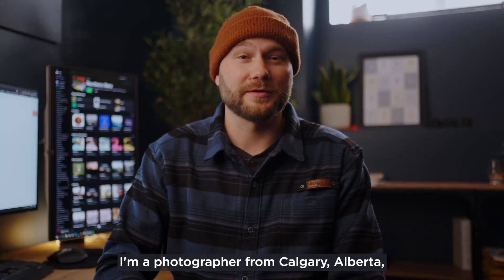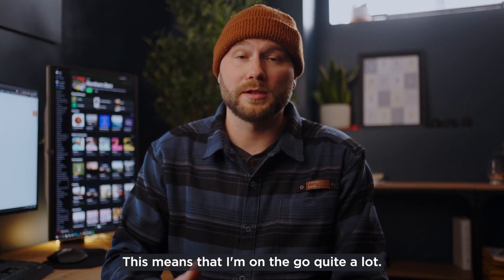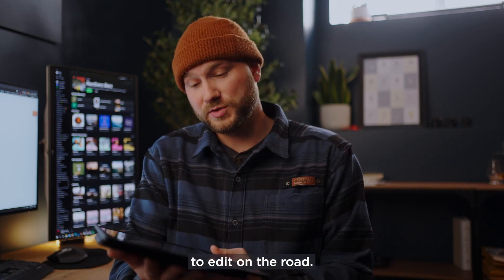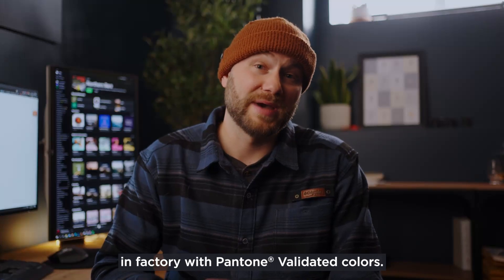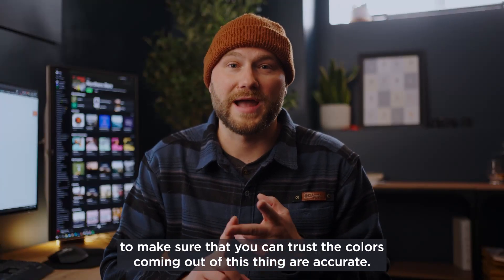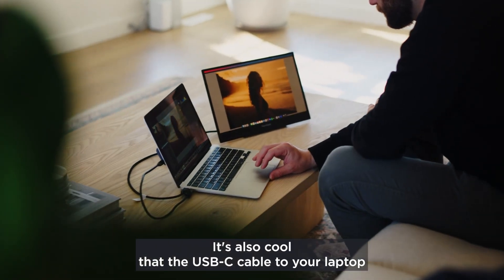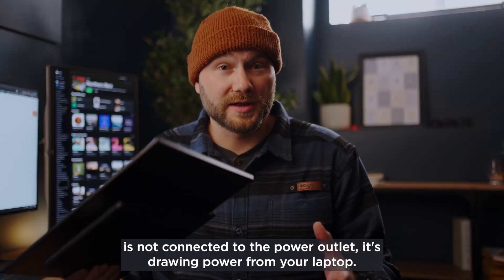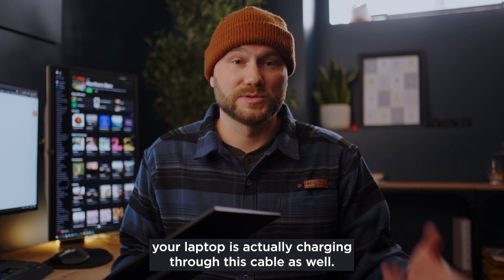ColorPro With Me x Victor Aerden - Winter Blues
Meet Victor Aerden (@victoraerden), a Belgian content creator and all-around outdoor enthusiast based in Canada. Victor's knowledge about capturing stunning visuals on the go is why he put the new VP16-OLED Portable Professional monitor to the test!

Where have you traveled lately for your creative projects? Please share it in the comments! 👇